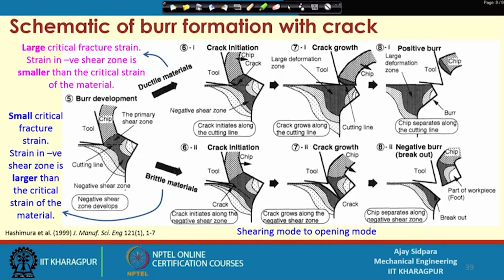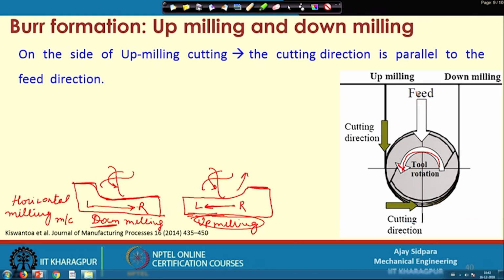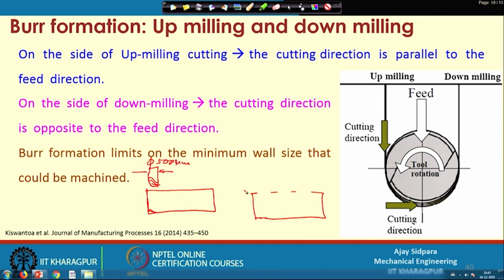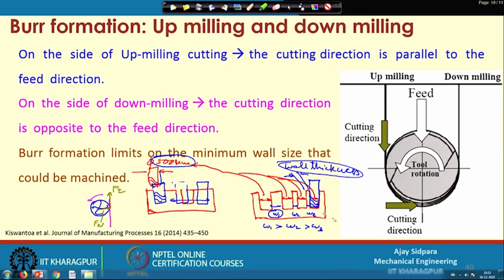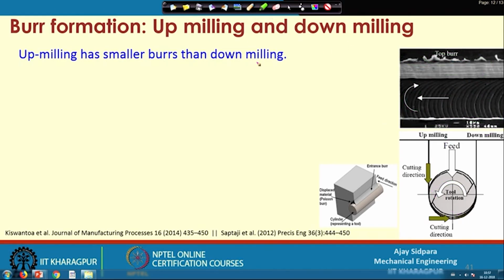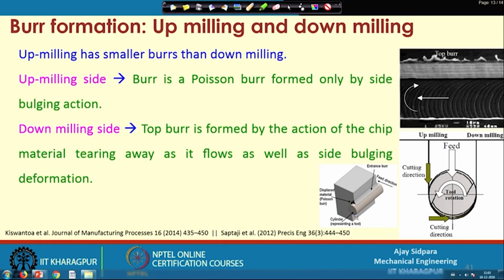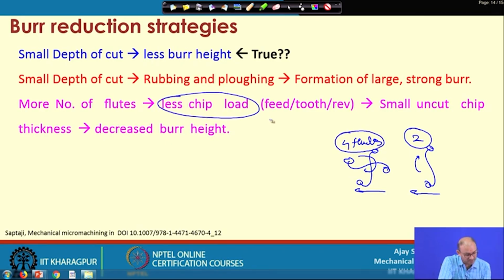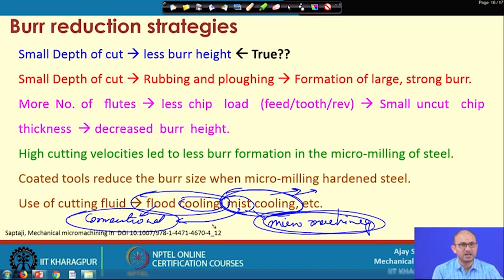Lec18: Difference between macro and micro machining (Contd.)